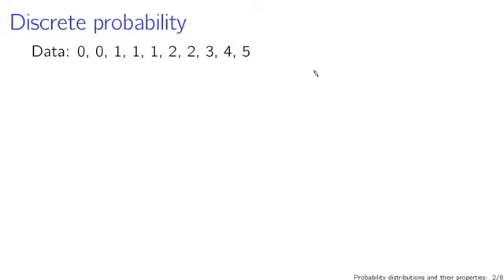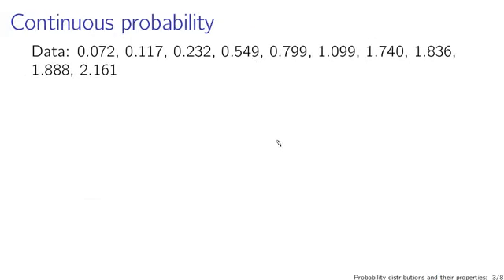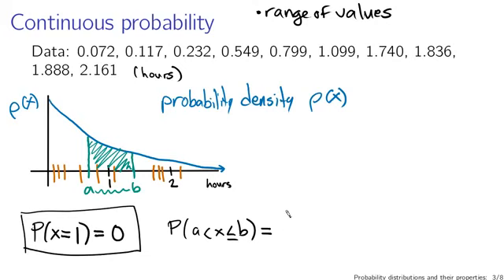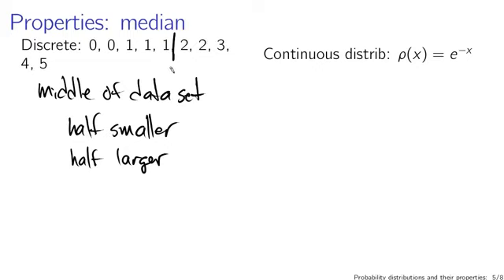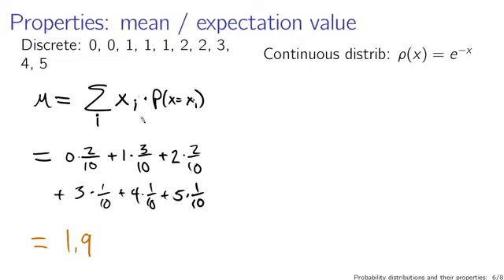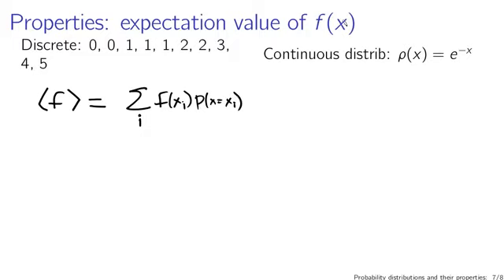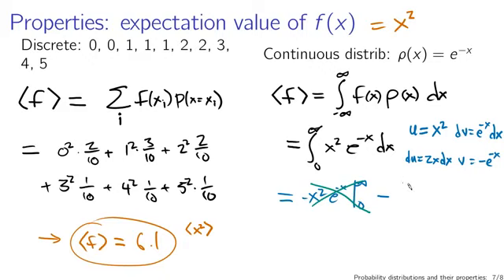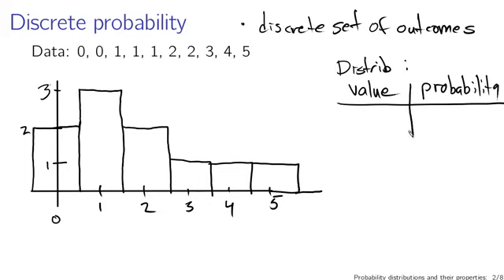Probability distributions and their properties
Probability distributions, their mathematical treatment, mode, median, mean, and expectation value. (This lecture is part of a series for a course based on Griffiths Introduction to Quantum.

A brief overview of some common discrete probability distributions (Bernoulli, Binomial, Geometric, Negative Binomial, Hypergeometric, Poisson). I discuss when these distributions arise and.